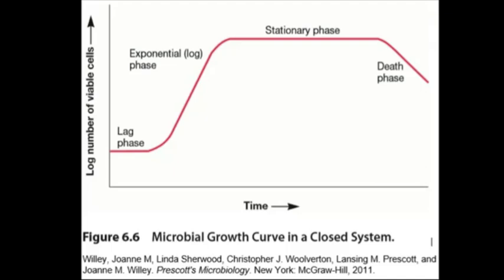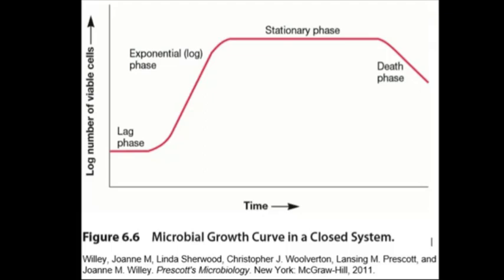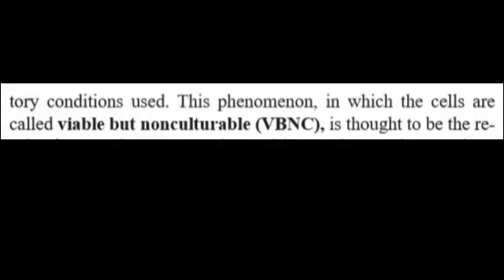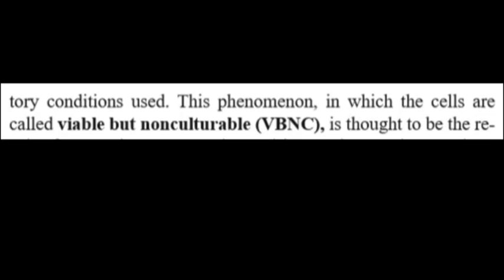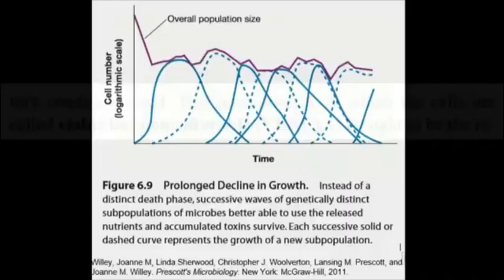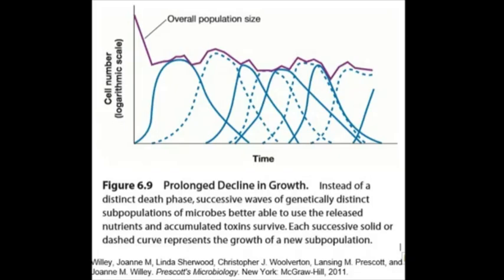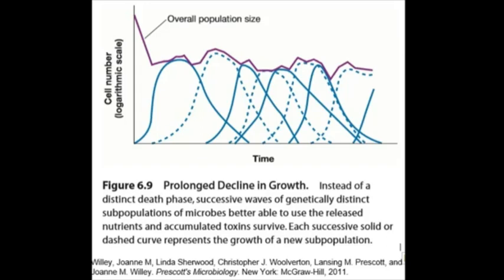Bacterial growth curve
Video lecture on Bacterial growth curve using reference material "Willey, Joanne M, Linda Sherwood, Christopher J. Woolverton, Lansing M. Prescott, and Joanne M. Willey. Prescott's Microbiology. New York: McGraw-Hill, 2011.  It covers information about Lag phase, Exponential phase, Stationary phase and decline phase.  Its a merge of 4 parts.